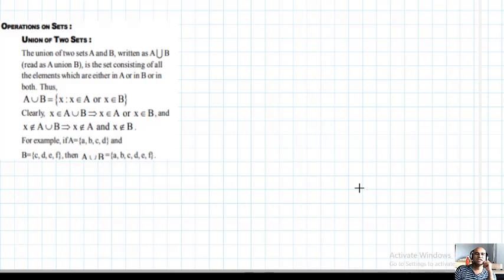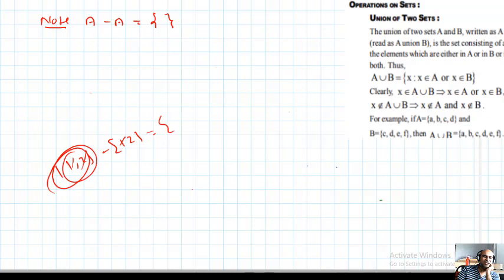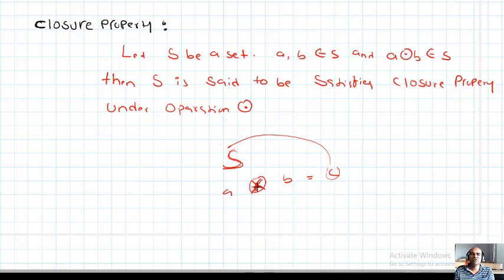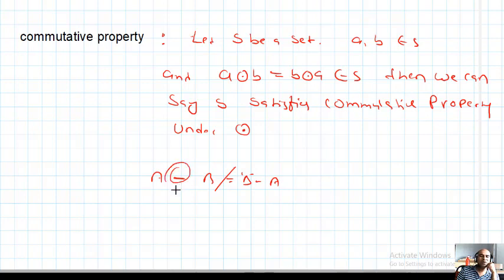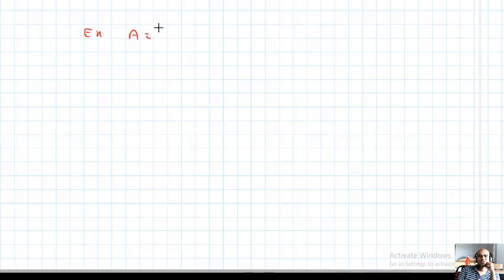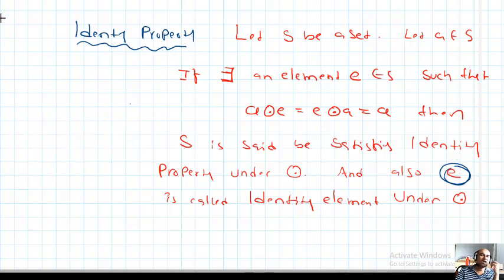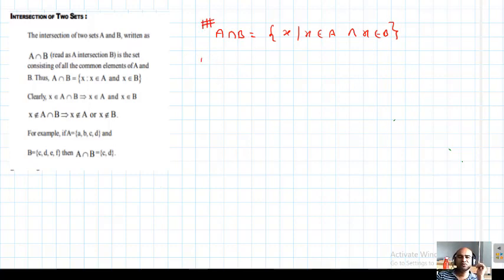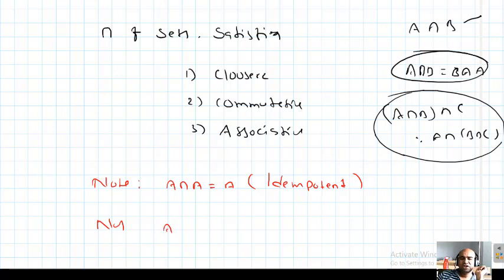SETS PART 2